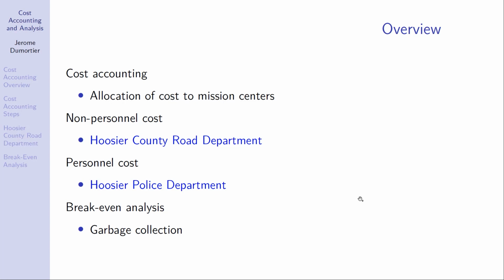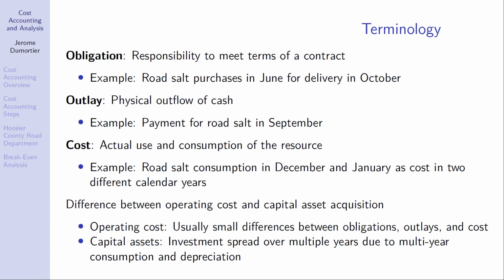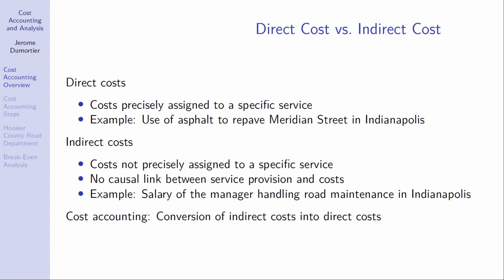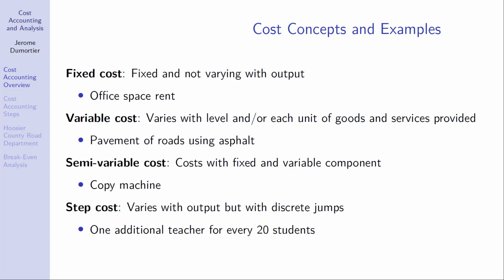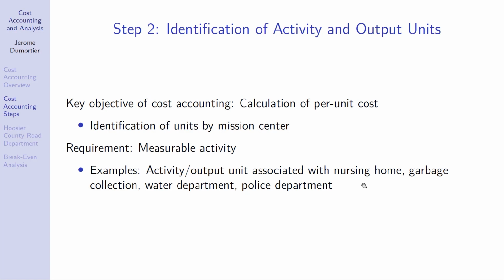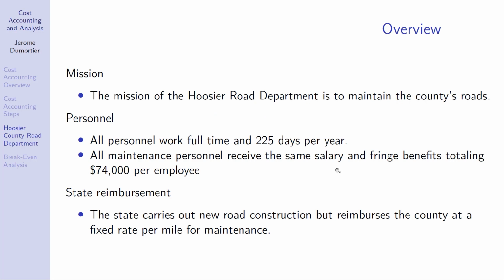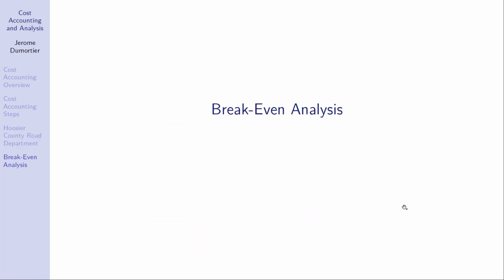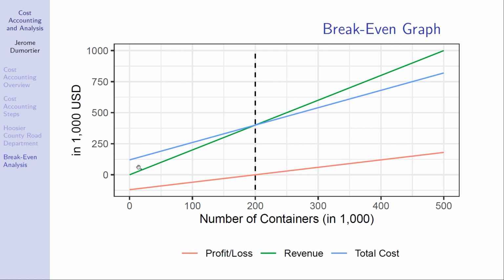Cost Accounting Concepts